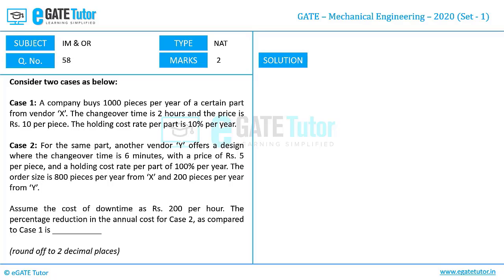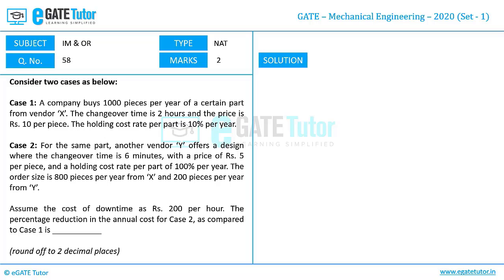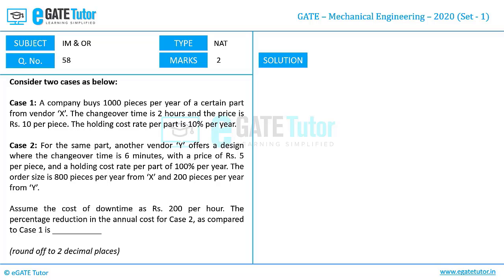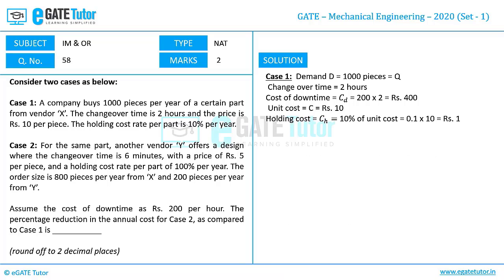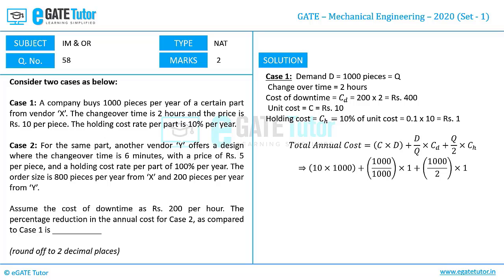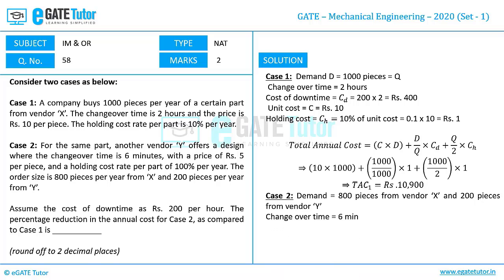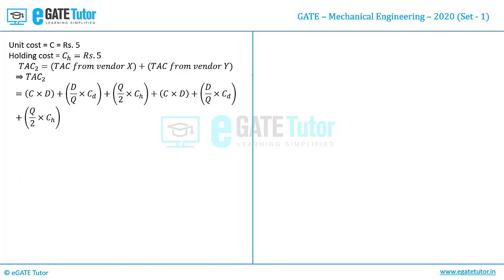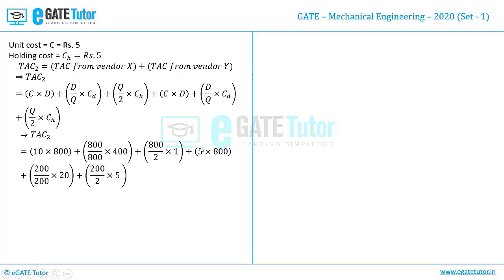GATE 2020 ME Solutions || Consider two cases below...|| Q58